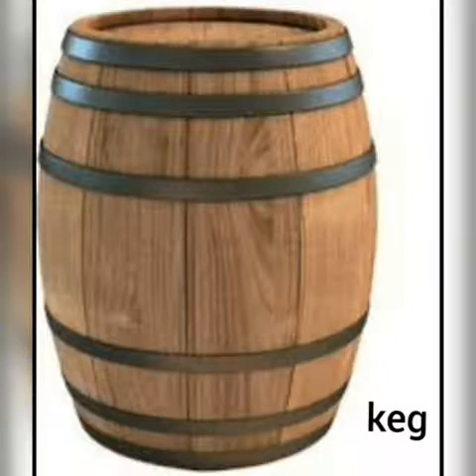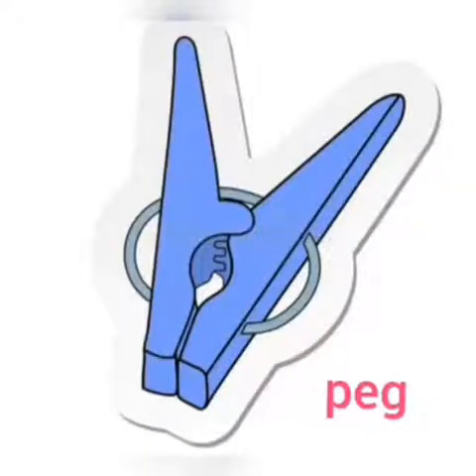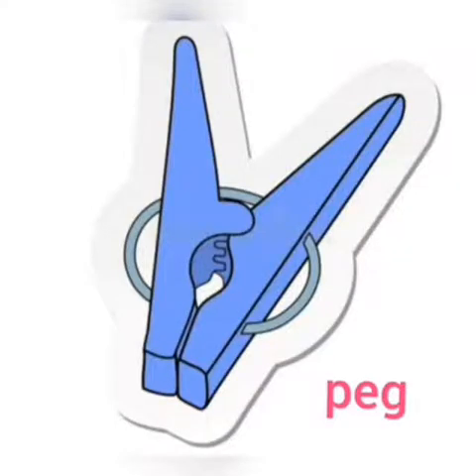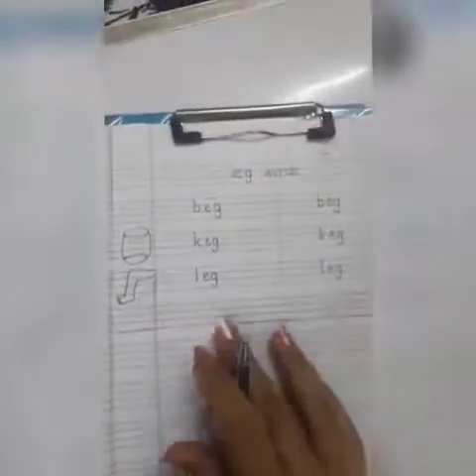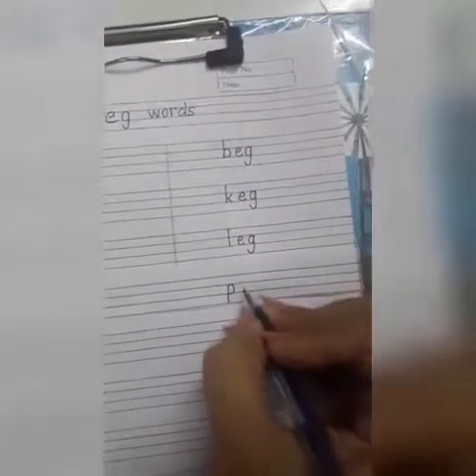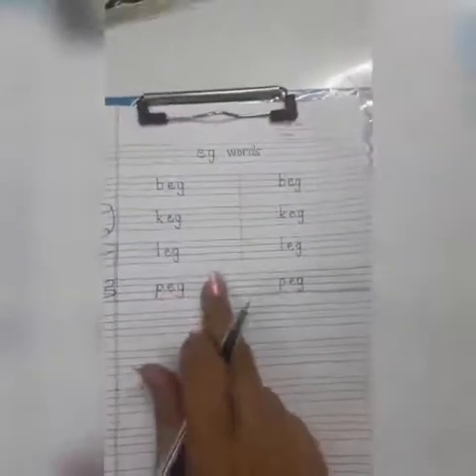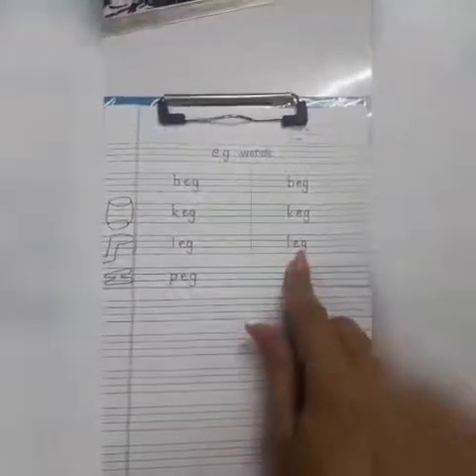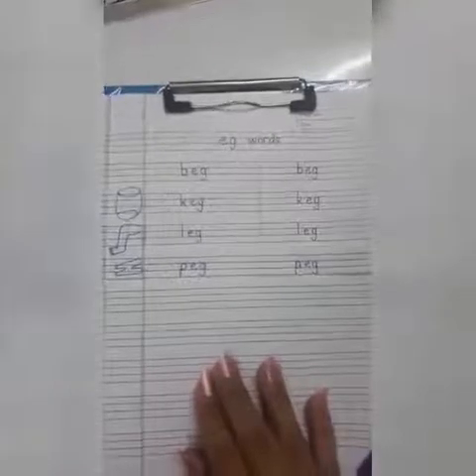EG words | KG | DIS Dwarka